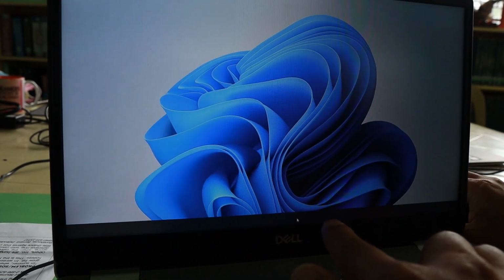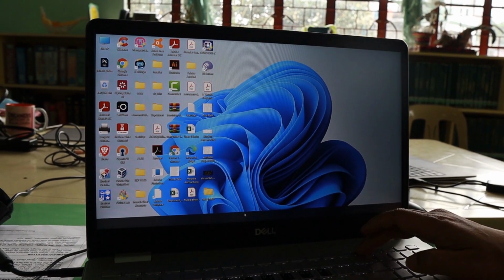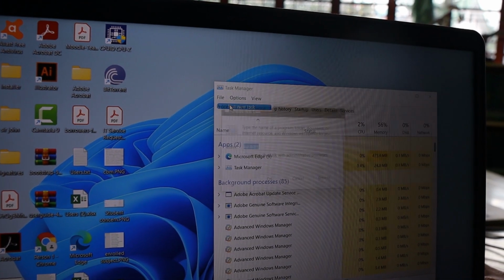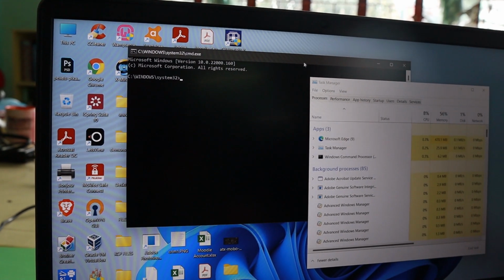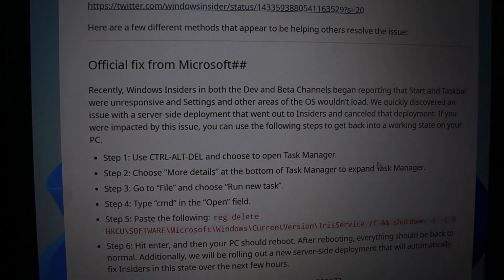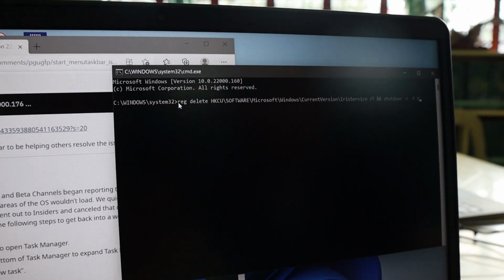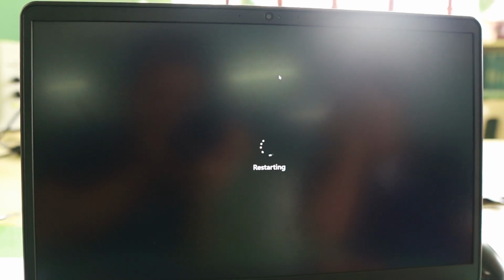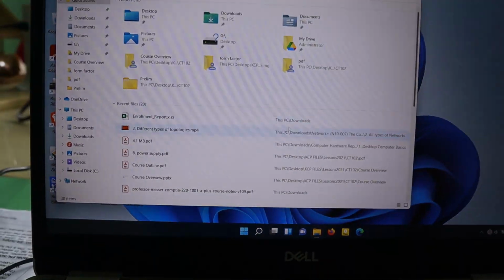Quick Fix for Windows 11 Taskbar Bug | Restore Taskbar Icons Instantly!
Experiencing a frustrating bug on Windows 11 where your taskbar disappears? In today's video, I walk you through a quick and effective fix to restore your taskbar icons and regain control of your PC. Don't let a recent Windows update slow you down—fix it now with our easy guide!

👉 What you'll learn:
1. Step-by-step instructions to resolve the Windows 11 taskbar bug.
2. How to use Task Manager and Command Prompt to fix issues caused by the latest update.
3. Direct links to helpful resources and commands for a quick fix.

Tutorial Highlights:
*Accessing Task Manager with Ctrl+Alt+Delete.
*Running essential commands in Command Prompt to repair the taskbar.
*Verifying the fix with a system restart

CMD: reg delete HKCU\SOFTWARE\Microsoft\Windows\CurrentVersion\IrisService /f && shutdown -r -t 0